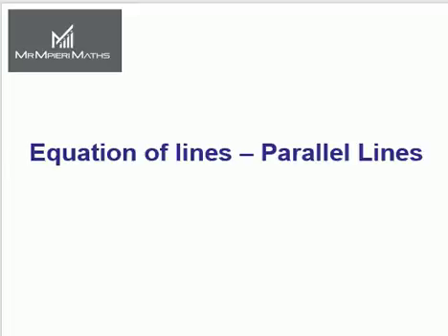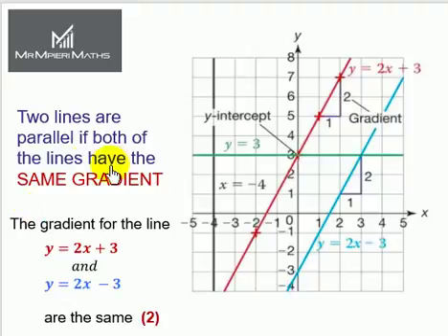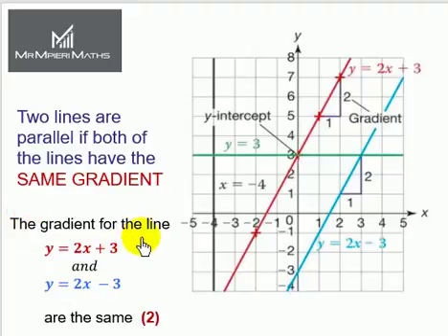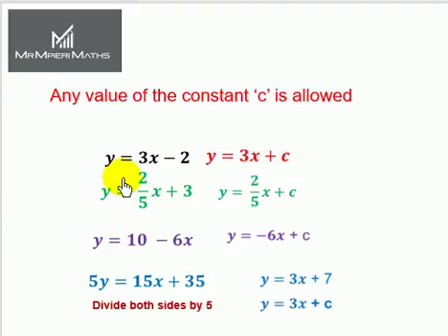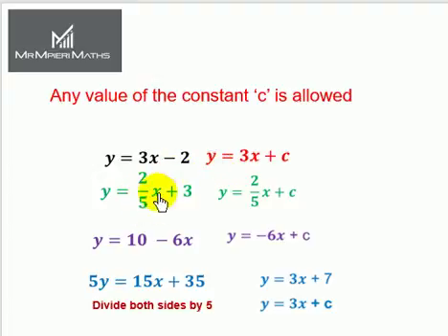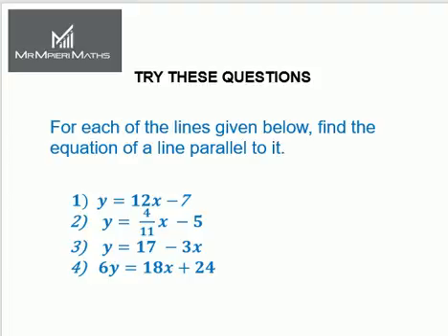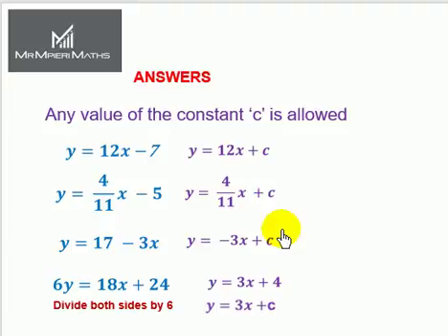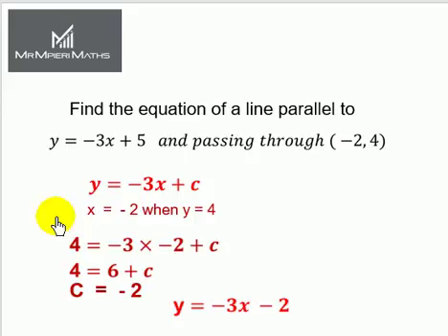Equations of lines Parallel lines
How to work out the equation of lines that are parallel